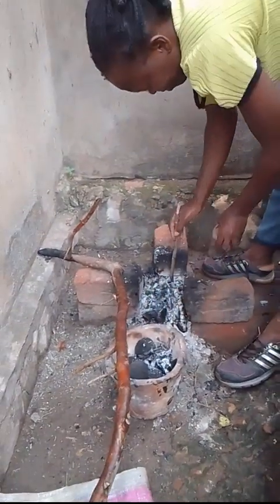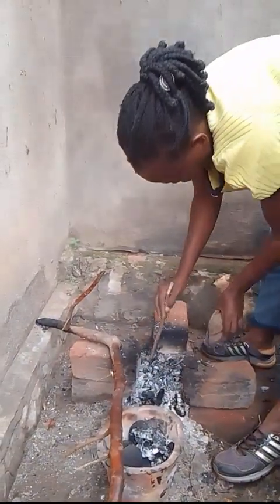Method2| Lighting a Briquette stove| Hot charcoal|Safest way| Smoke-free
Method2 of briquette stove lighting (using already hot charcoal) || Safest method || Smoke free